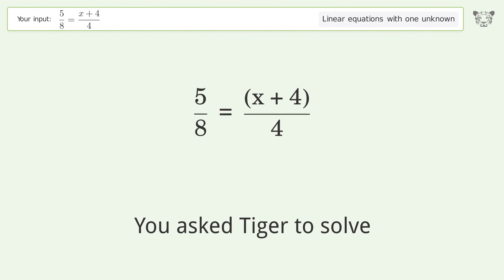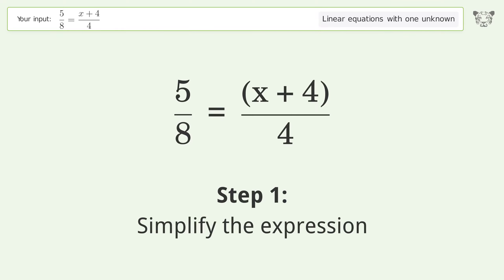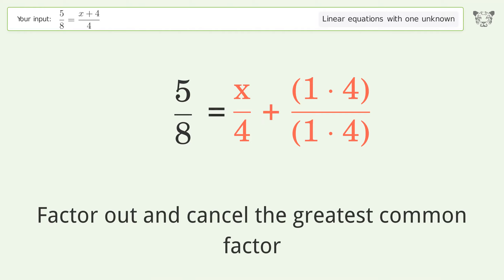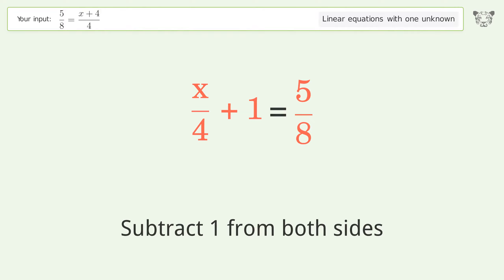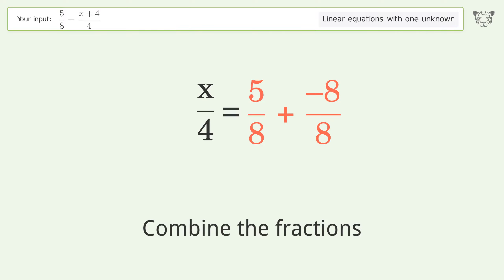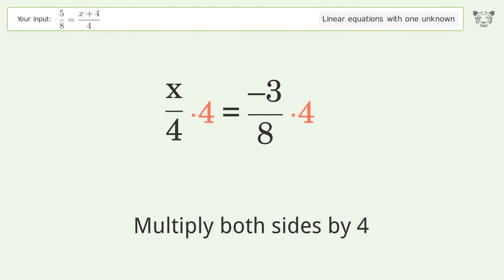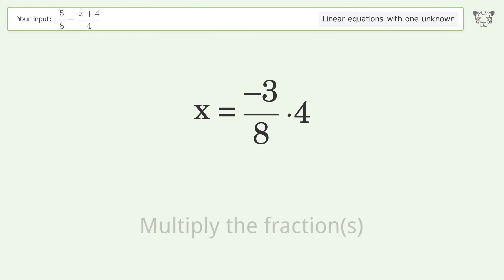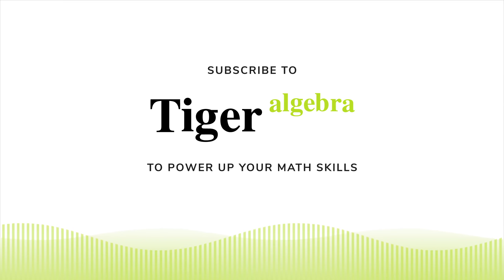Linear equation with one unknown: Solve 5/8=(x+4)/4 step-by-step solution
Solving 5/8=(x+4)/4 using the linear equation with one unknown solver

for a step-by-step and more tips and tricks for dealing with linear equations with one unknown.